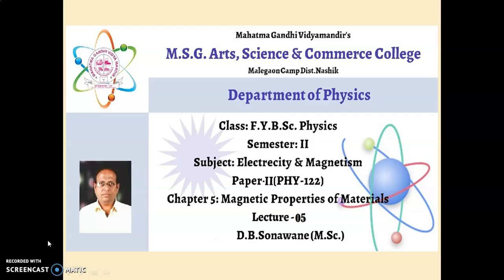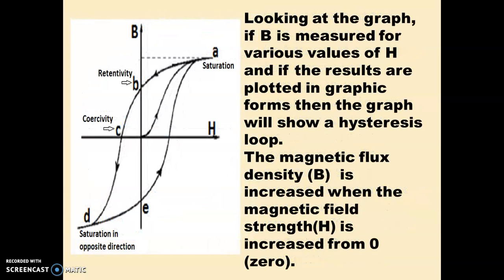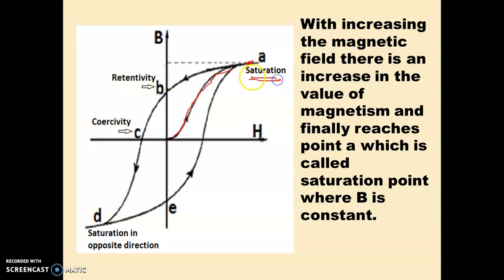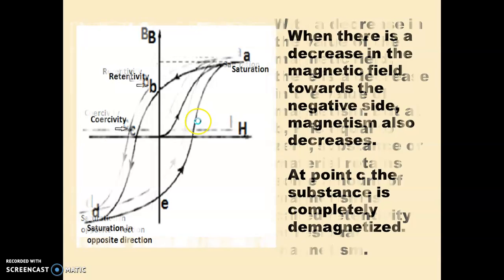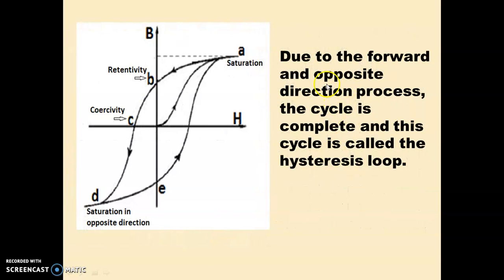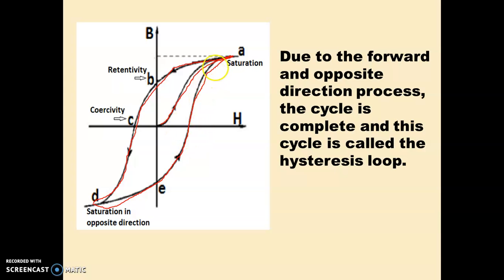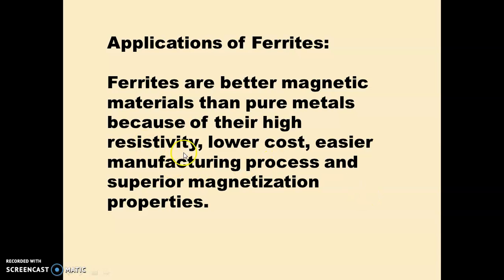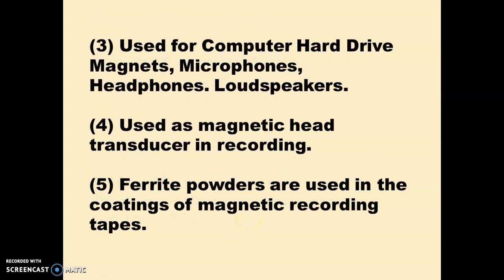FYBSC(Physics) SEM-II Electricity & Magnetism Ch- Magnetic Properties of Materials Prof.D.B.Sonawane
FYBSC (Physics) SEM-II
Subject: Electricity & Magnetism
Chapter: Magnetic Properties of Materials Lecture-5